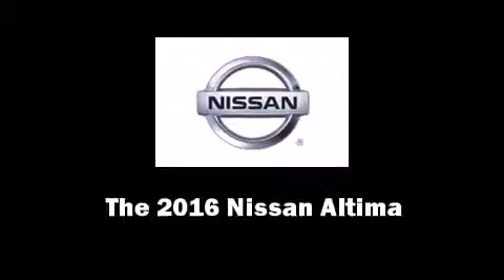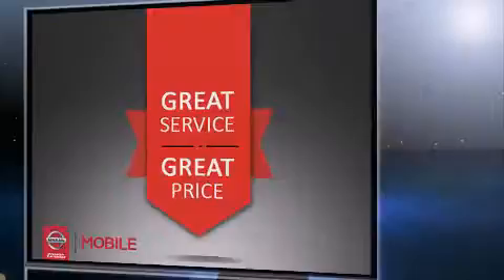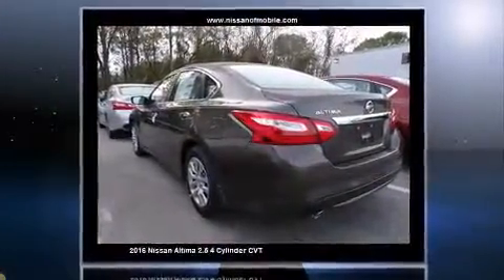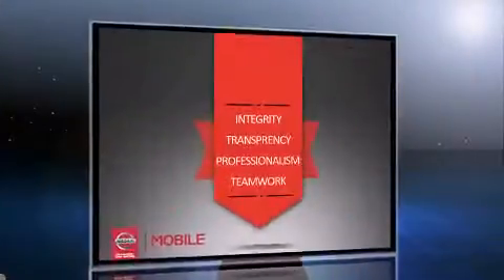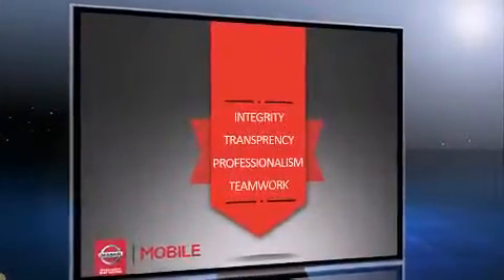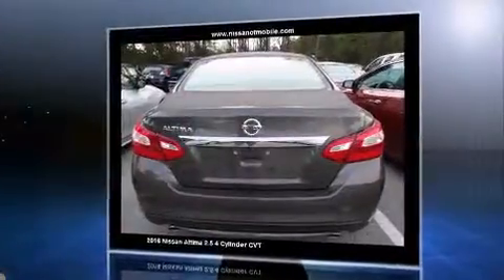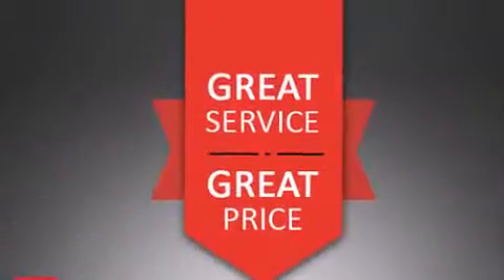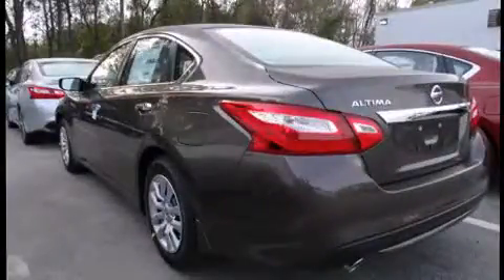2016 Nissan Altima 2.5 S in Mobile, AL 36606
1015 East I-65 Service Road South

The 2016 Nissan Altima. This 4 door, 5 passenger sedan provides a satisfying ride for all passengers. Under the hood you'll find a 4 cylinder engine with more than 170 horsepower, and for added security, dynamic Stability Control supplements the drivetrain. It distinguishes itself from the competition with features such as: delay-off headlights, variably intermittent wipers, a trip computer, an outside temperature display, front bucket seats, power door mirrors, and a split folding rear seat. Nissan also prioritized safety and security by including: dual front impact airbags with occupant sensing airbag, head curtain airbags, traction control, brake assist, ignition disabling, and 4 wheel disc brakes with ABS. This car was designed with safety in mind, allowing you to drive with even greater assurance. We have the vehicle you've been searching for at a price you can afford. Please don't hesitate to give us a call.